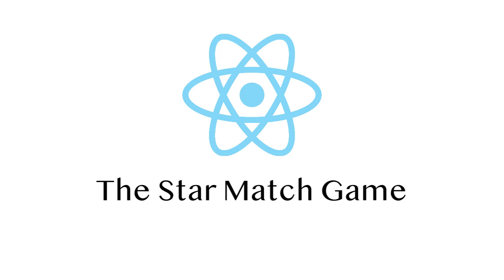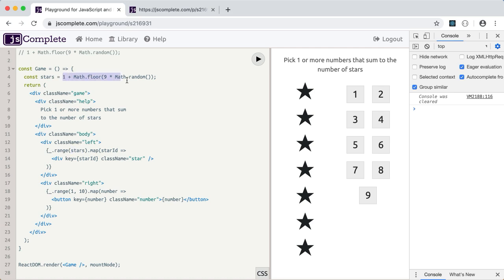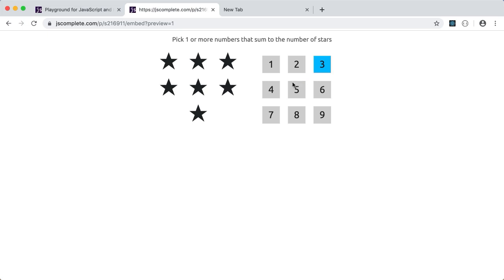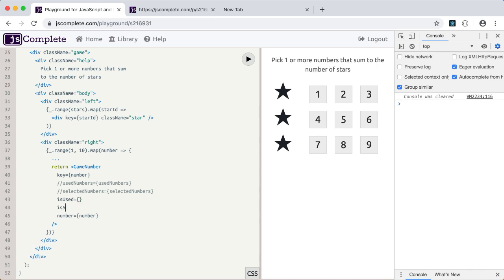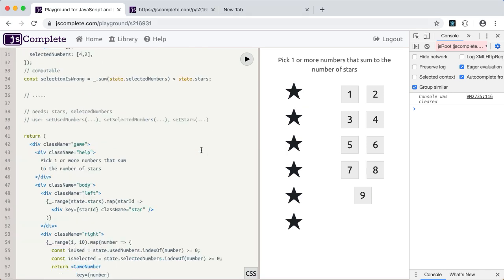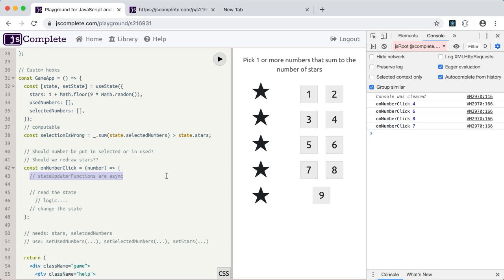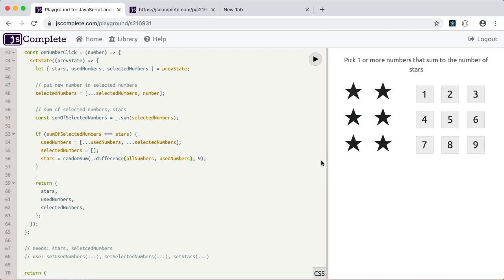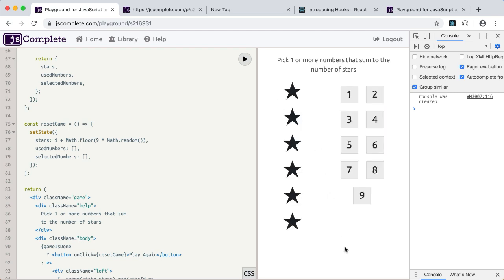React.js: Getting Started - Building The Star Match Game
Recorded in 2019 (topics covered have not changed since).

✦ Topics covered:
- Components, data flow, UI as a function of data
- Rendering based on arrays and objects
- When/where to introduce a new component (shared data/behavior)
- Tackling small “increments”
- React Hooks (useState, useEffect, …)
- Naming, scopes, and closures
- Handling events
- Command/Query separation when working with state
- Computable state
- Dynamic styles
- UI logic vs application logic
- Resetting state
- Debugging

✦ Homework:
- The final version of the game built here had a bug. Try to find it and fix it.
- Give the player only 10 seconds to finish the game. If they can’t solve the game in that time, make the game status “lost” and reflect that in the UI.
- Come up with a different way to reset the game that’ll account for the timer as well.

✦ Use the comments if you have any questions.

✦ ¿Quieres programar en pareja conmigo en juegos como este? Envíame un mensaje directo